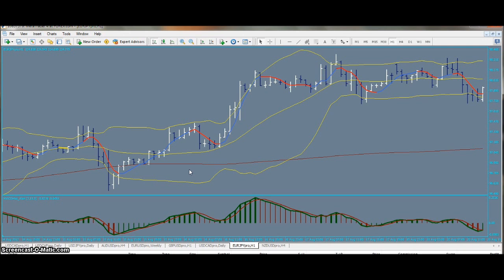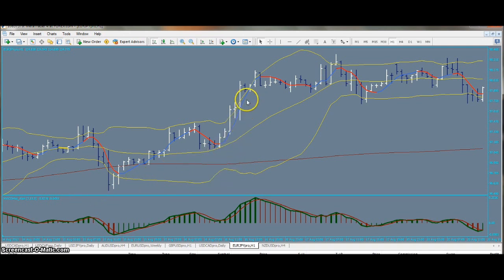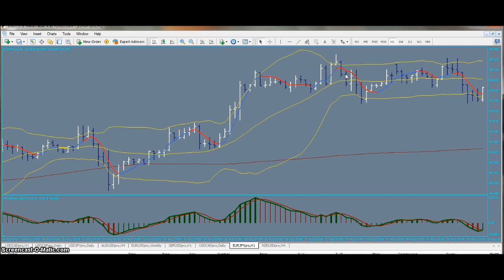Scalping FOREX with Bollinger Bands and Maximizing Profits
Trading Bollinger Bands using higher time frames --- finding great entries... for more free Forex trading tips...